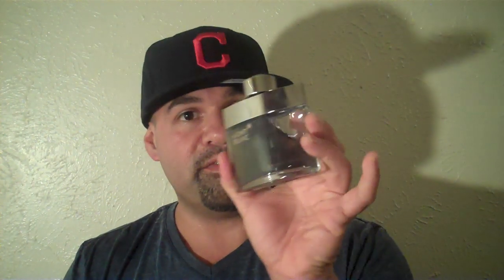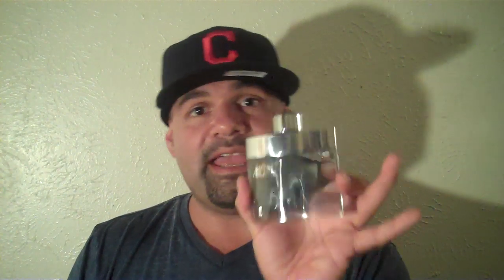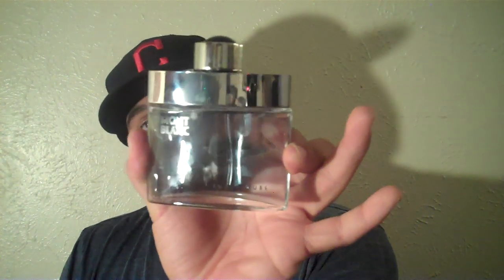Cheap but Good Fragrance! Mont Blanc Individuel for Men Cologne Review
Hey guys here's a very "Under the Radar"  fragrance that is compared to Creed's Original Santal but it's only 1/4 the price! Warm,Sweet,Spicy..this is a gorgeous fragrance that deserves to be on any fragrance shelf!

Pick up a 2.5oz bottle for only $30 here!